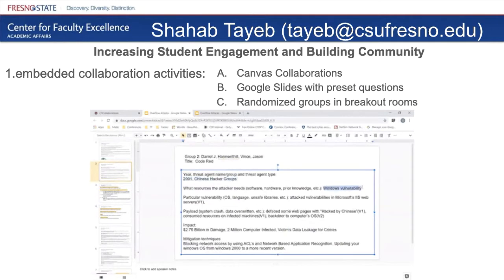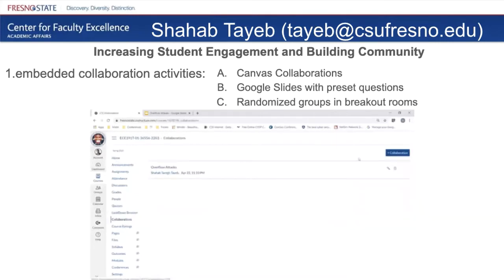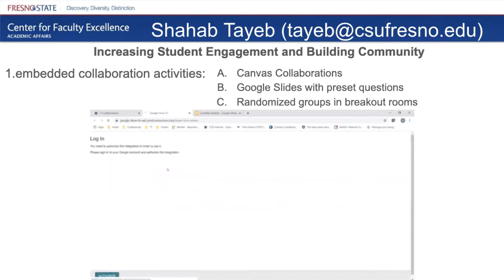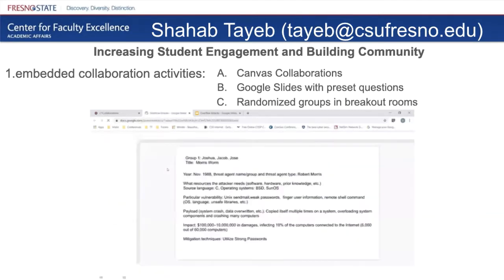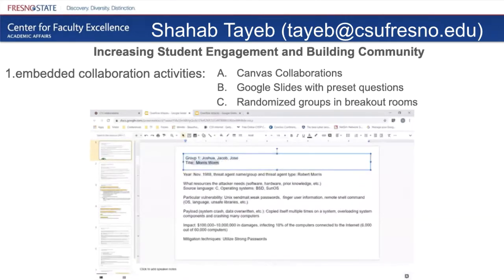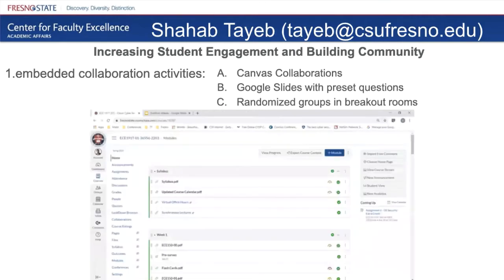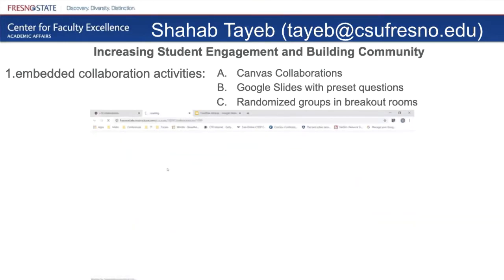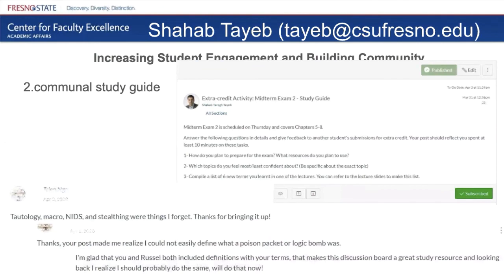Best Practices Tayeb